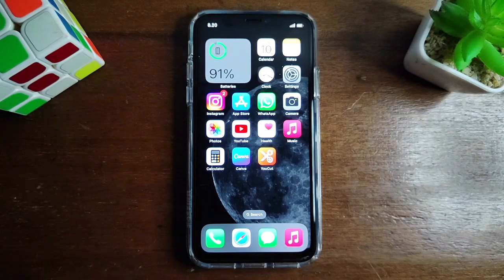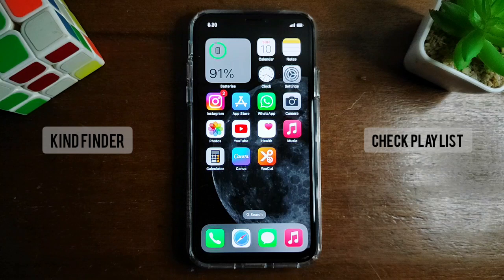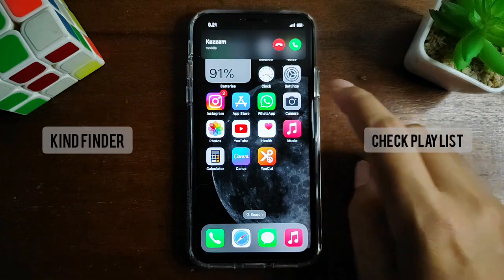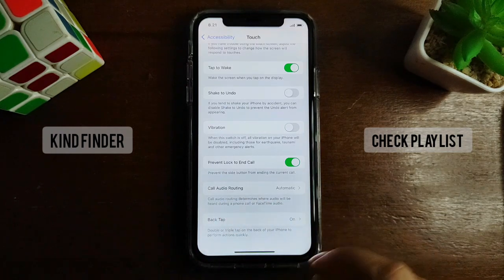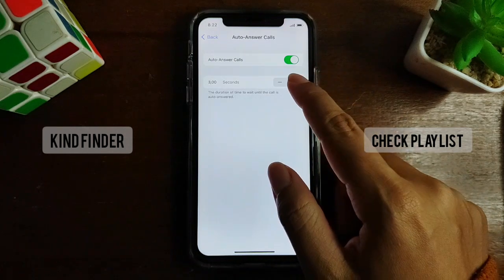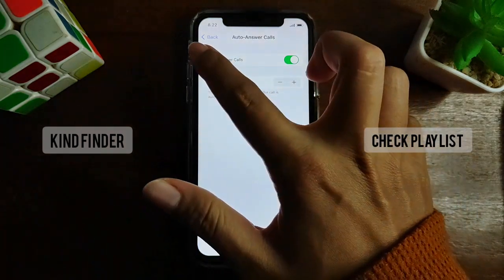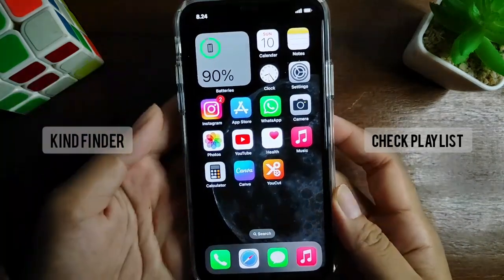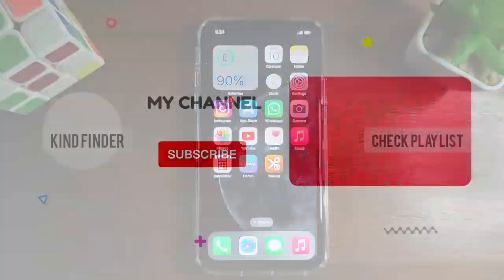How To Auto-Answer Calls On iPhone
How to set Auto-Answer Calls On iPhone

This video shows you how to turn on Auto-Answer Calls On iPhone

If you want to know how to enable Auto-Answer Calls On iPhone please follow the steps in this video carefully.

Sincerely
Kind Finder